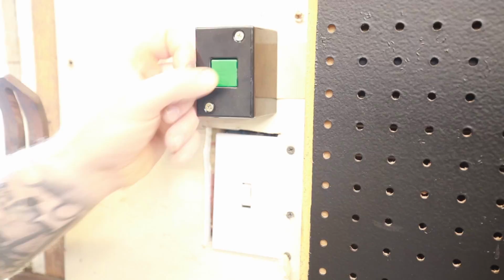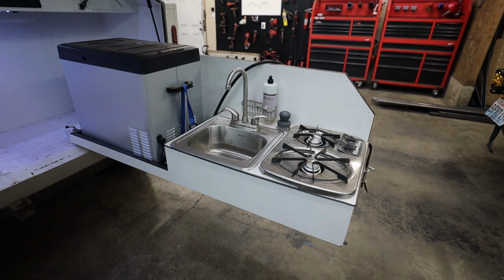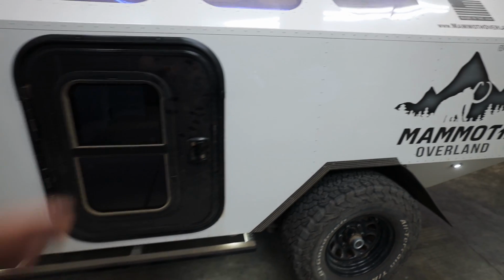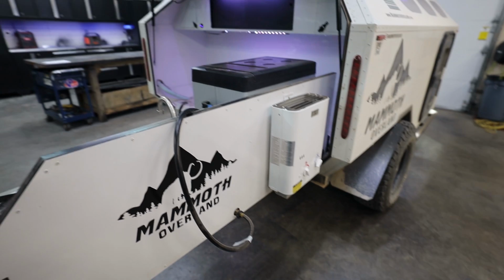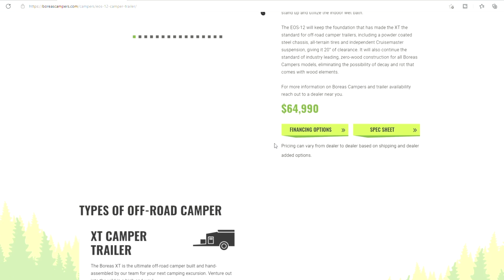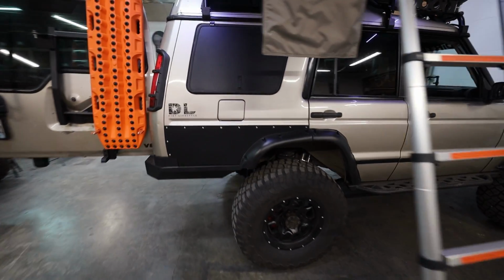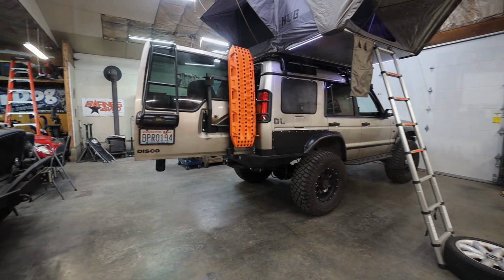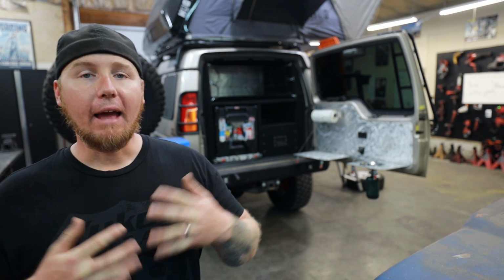Overland Trailers VS Roof Top Tents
Today we are making some comparisons between overland trailers and roof top tents! Both accomplish a similar goal but are very different experiences.
Camping comfortably is the key to a good overlanding experience in my opinion. 7? 10? 20 Days?! The longer your trip the more valuable a good night's sleep becomes and as you will see in the video, having an extra place to store gear is super valuable. So what is your choice? Roof top tent or overlanding trailer?